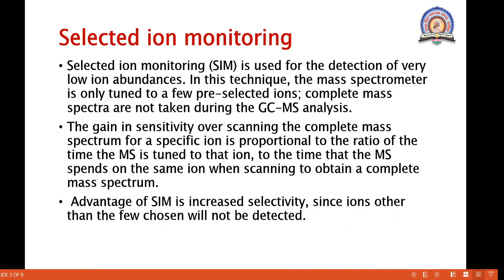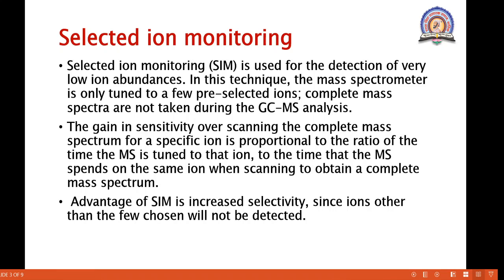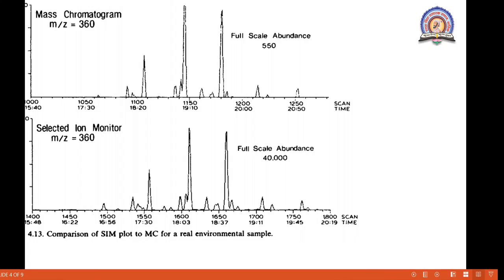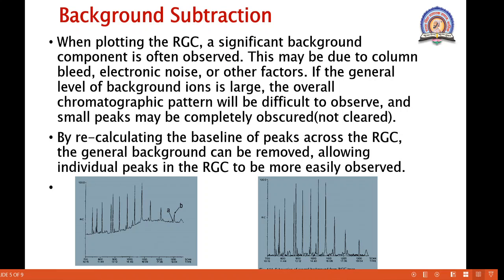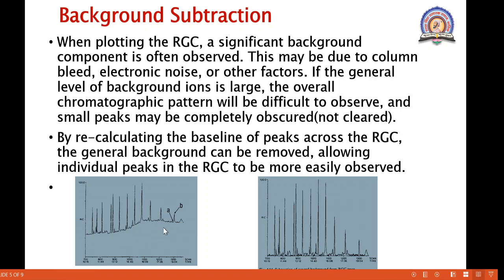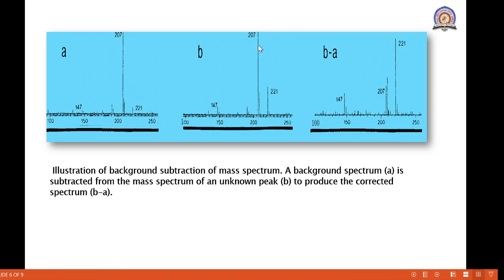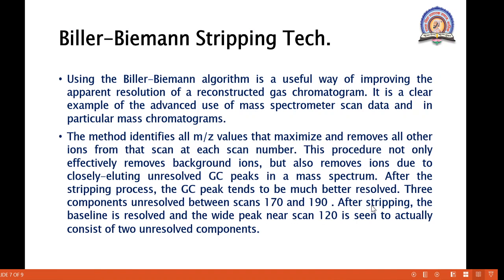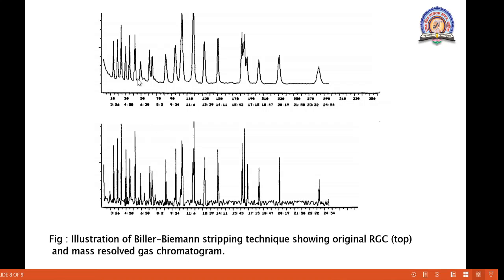M.Sc. II (Analytical Chemistry) CHA-392 I Sem –III I Section –I I Mrs. P.S. Patil. I Lecture -18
Lecture : 18
Chapter : 4 Gas Chromatography-Mass Spectrometry (GC-MS)
Topic : Background subtraction & Biller-Biemann Stripping Tech.